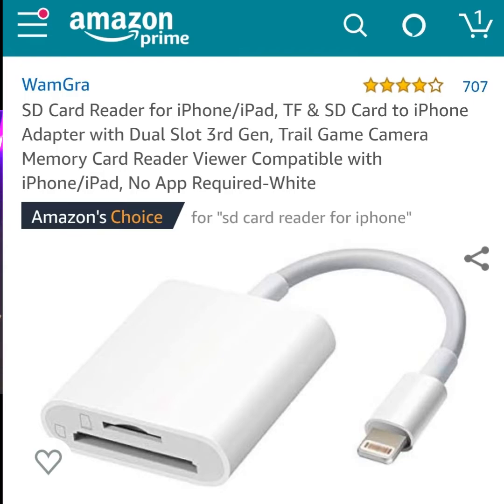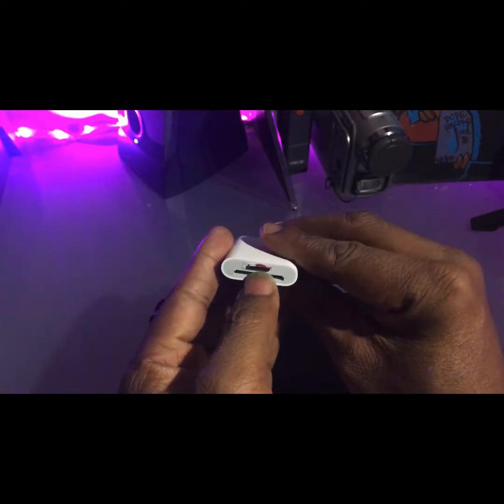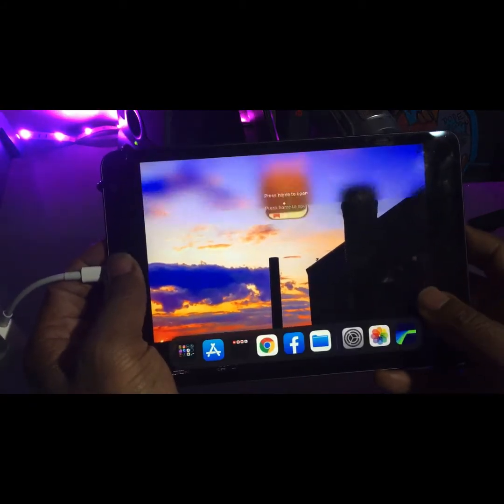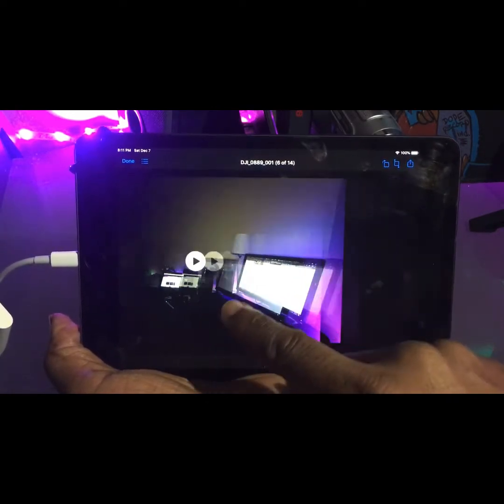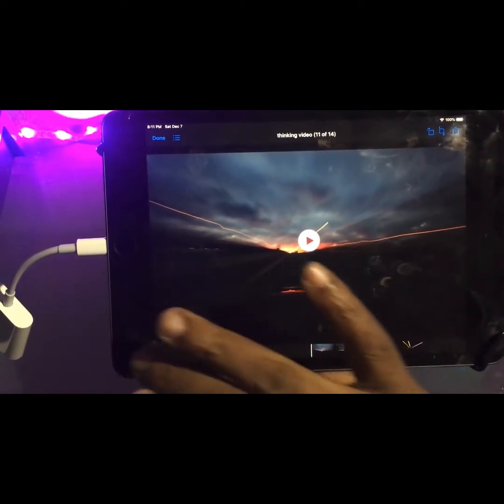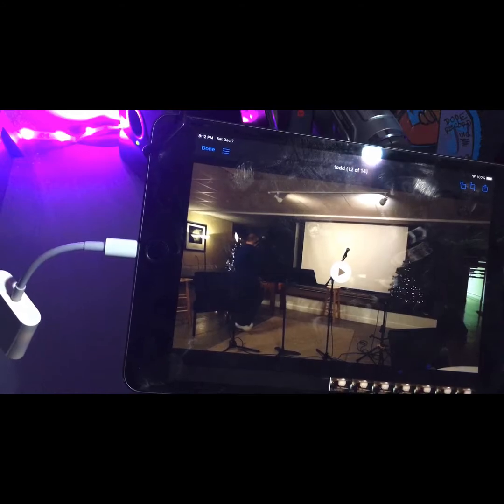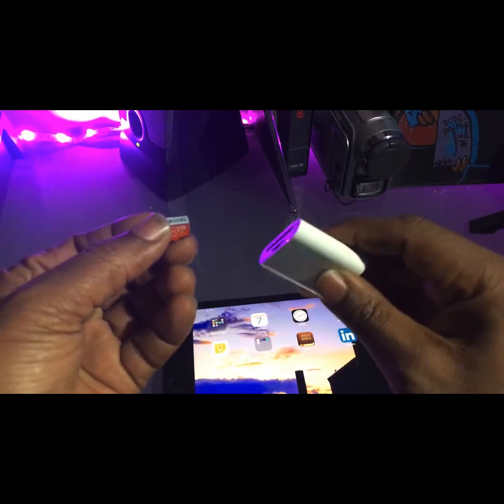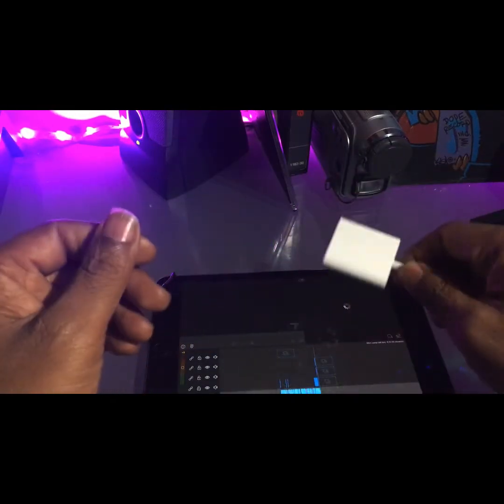SD card reader for Ipad and Iphone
SD card reader for Ipad and Iphoneit's a cheap card reader that works really well

to catch some more adventures

videos produced with

DJI osmo action =

Samsung Note 10+ =

photos taken with

Nikkon D5600 =

Edited using

Lumafusion

On iPad mini 2019

Tracking

also

Daymon Warren the mobile content creator, daymonwarren, dji osmo action, Dji osmo mobile 3, Dji osmo pocket